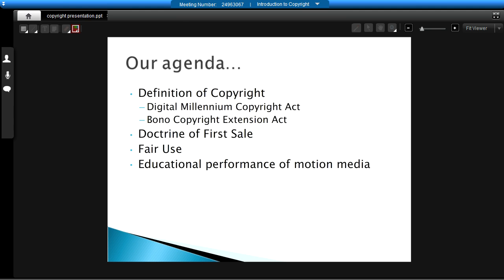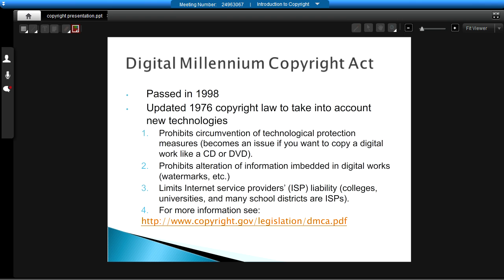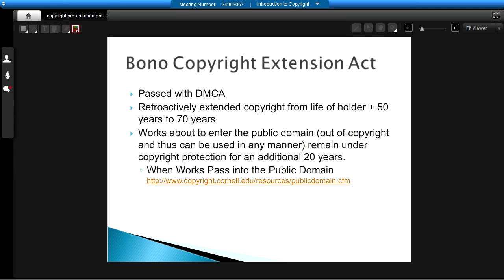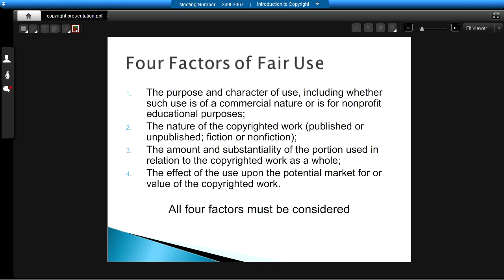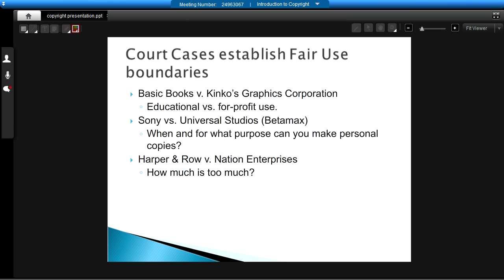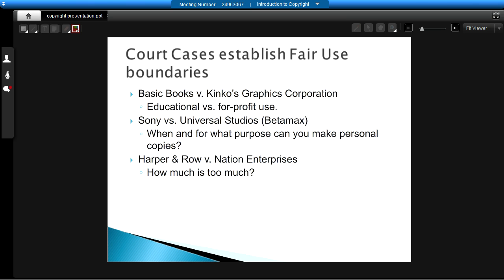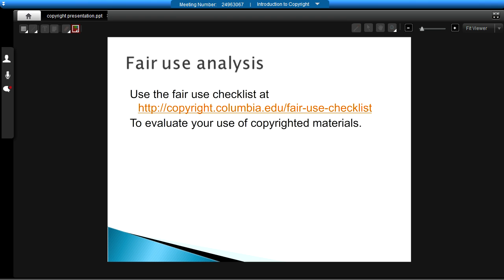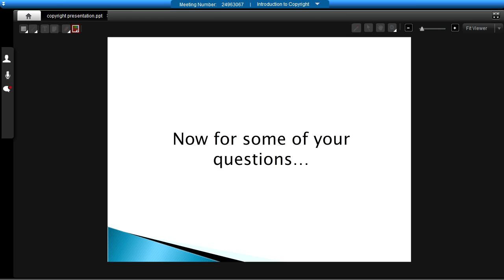Introduction to Copyright